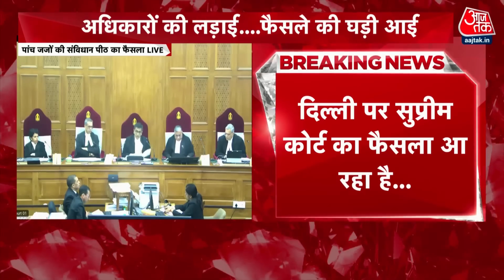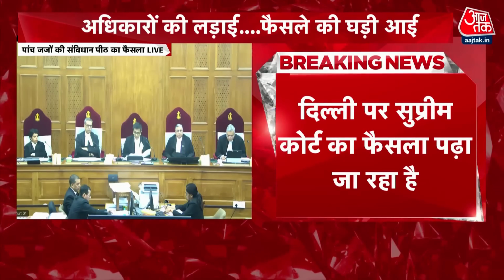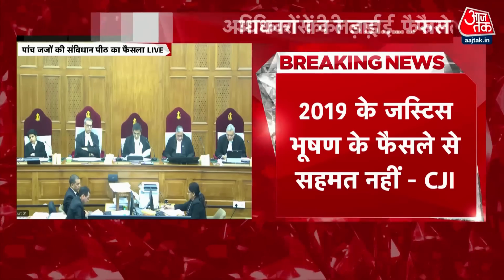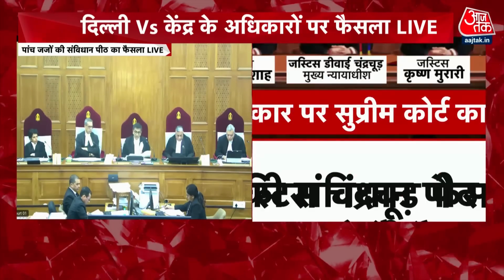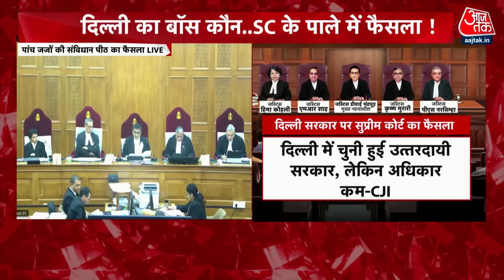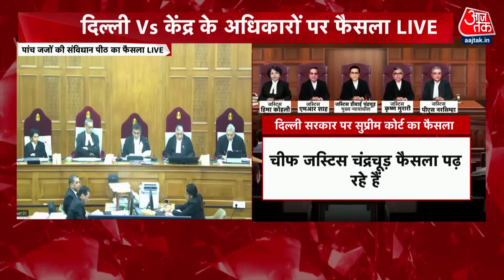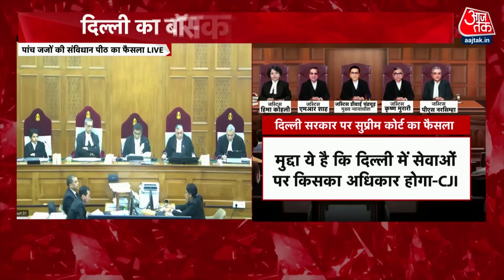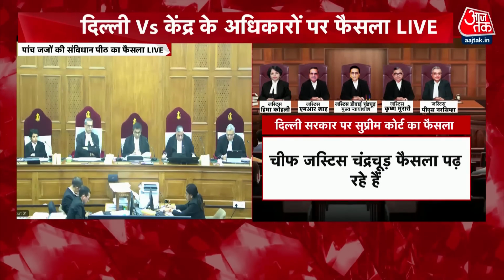Supreme Court on Kejriwal Govt Vs LG Verdict Updates: दिल्ली सरकार के पक्ष में कोर्ट ने सुनाया फैसला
दिल्ली में मुख्यमंत्री VS उपराज्यपाल के मामले में सुप्रीम कोर्ट ने गुरुवार को बड़ा फैसला सुनाया. सुप्रीम कोर्ट ने कहा कि अधिकारियों की तैनाती और तबादले का अधिकार दिल्ली सरकार को होना चाहिए. यानी उपराज्यपाल नहीं मुख्यमंत्री ही दिल्ली का असली बॉस होगा

आजतक के साथ देखिये देश-विदेश की सभी महत्वपूर्ण और बड़ी खबरें | Watch the latest Hindi

Aaj Tak News Channel:
आज तक भारत का सर्वश्रेष्ठ हिंदी न्‍यूज चैनल है । आज तक न्‍यूज चैनल राजनीति, मनोरंजन, बॉलीवुड, व्यापार और खेल में नवीनतम समाचारों को शामिल करता है। आज तक न्‍यूज चैनल की लाइव खबरें एवं ब्रेकिंग न्यूज के लिए बने रहें ।

About Channel:
Aaj Tak is India's Best Hindi News Channel. Aaj Tak News Channel Covers The Latest News, Breaking News, Politics, Entertainment News, Business News and Sports News.